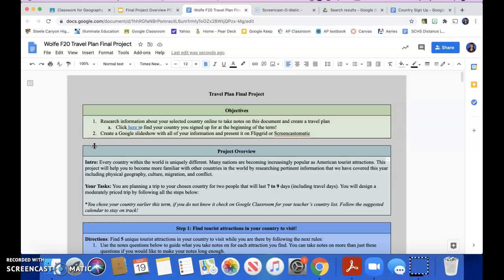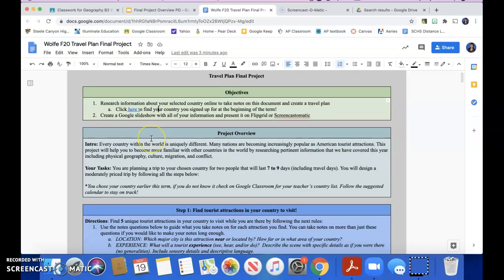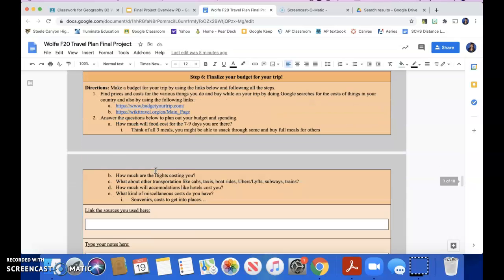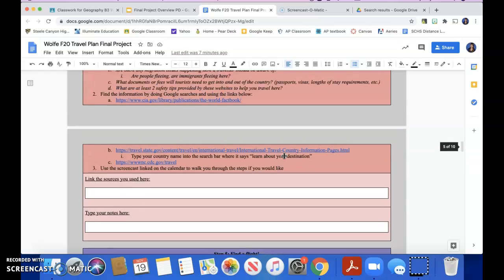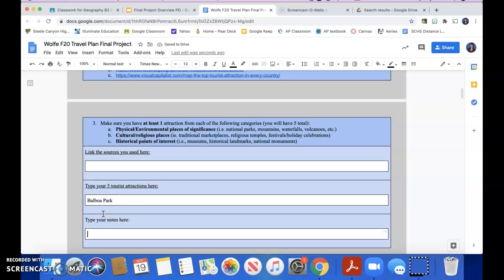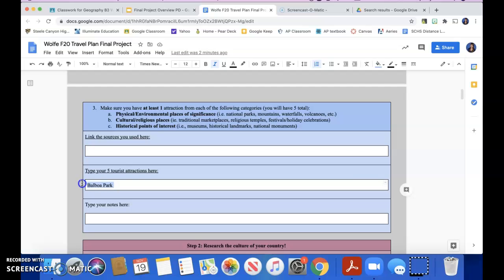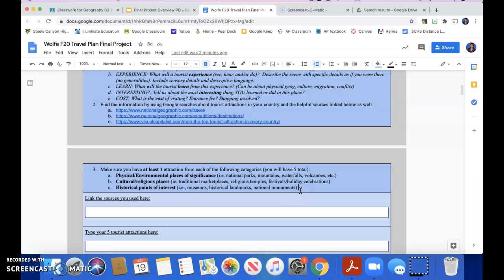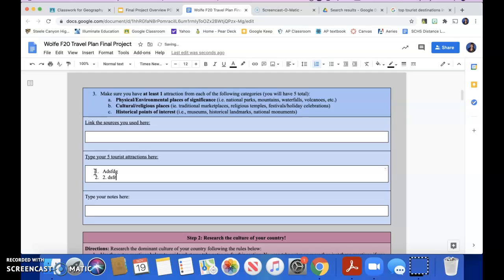Travel Plan Overview and Step 1